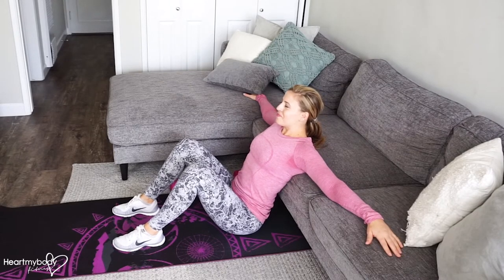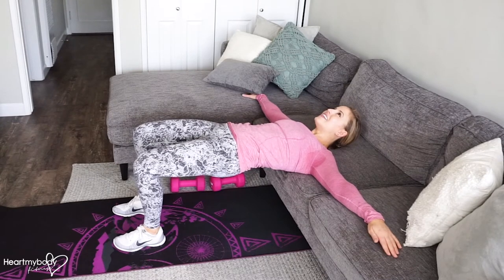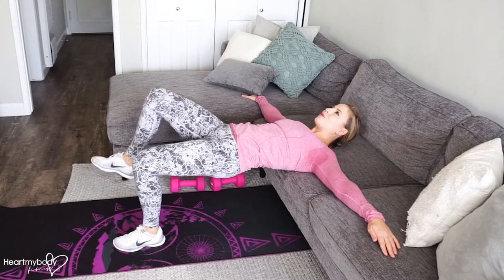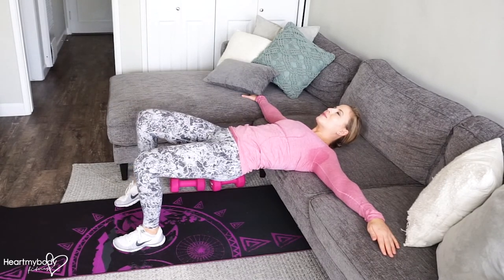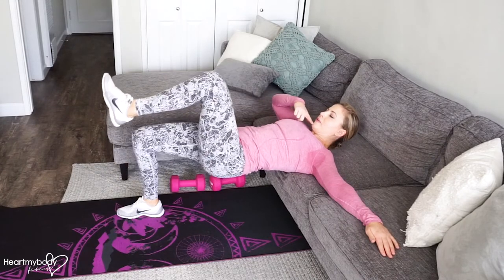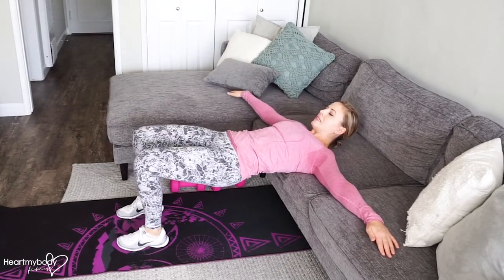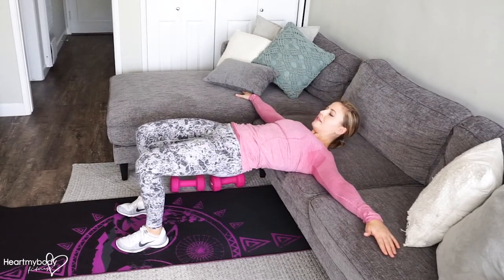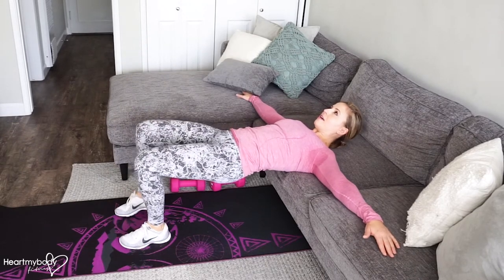how to do a hip thrust with march